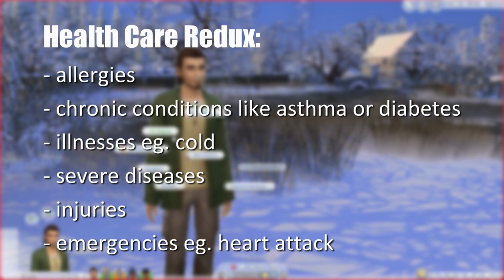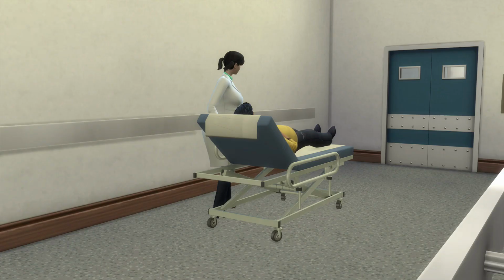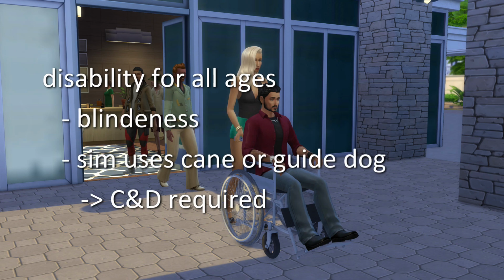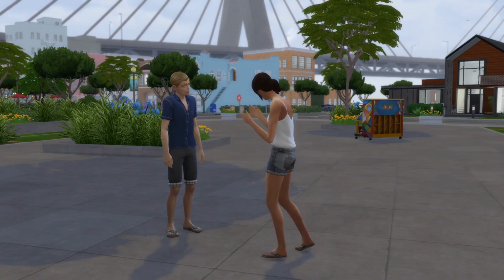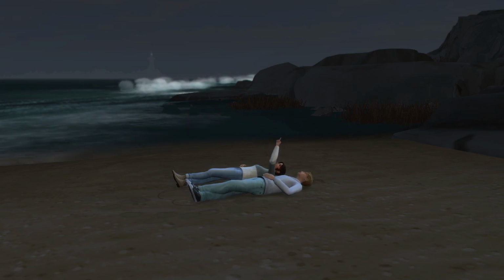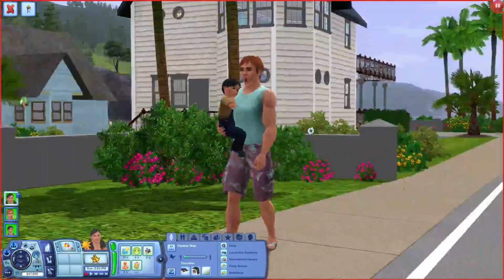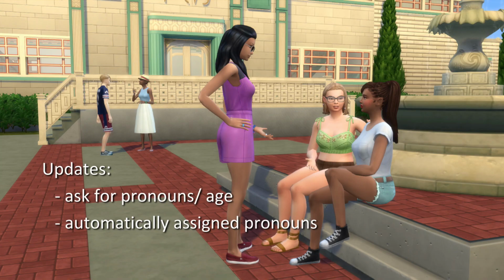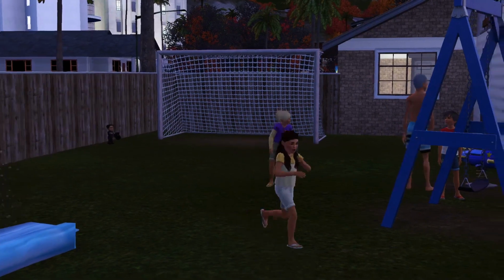2024 wishlist for the Sims 4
(let me know, if I forgot something, some objects used for the poses like the ring are from debug tho)

One thing I want to mention, I noticed while editing, that I use the word "cool" a little too often. I don't mean the features to be cool, instead that I'd like to see more realistic events happening in the game. (Hope it makes sense what I mean)